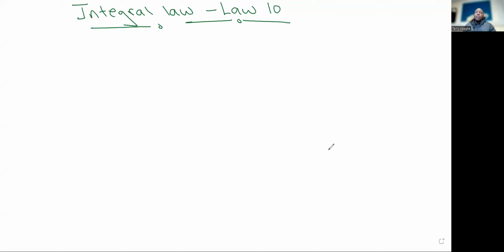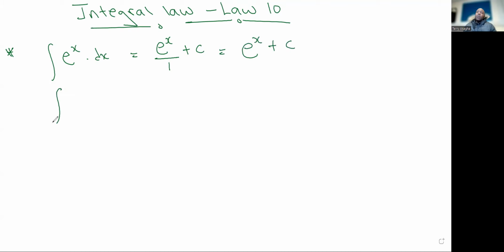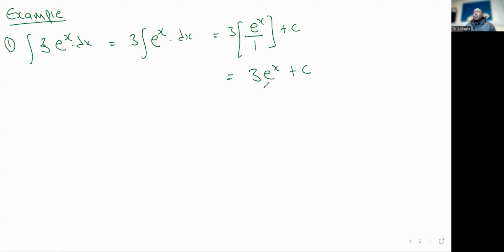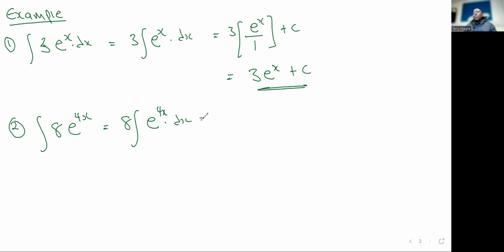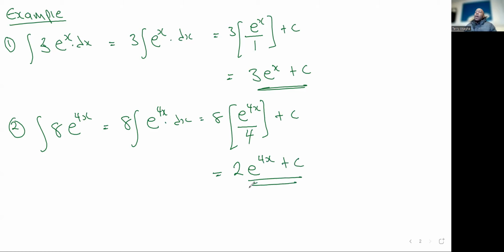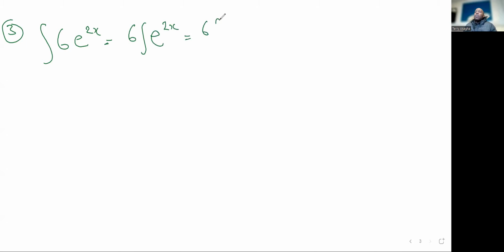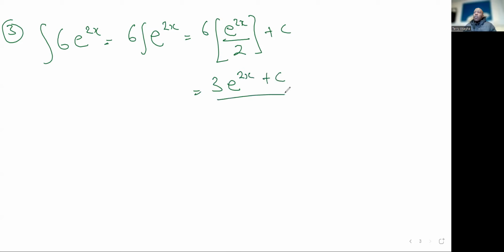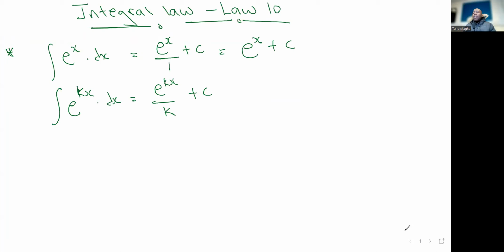28 of 32 - Law 10 - Integral Law - Exponent